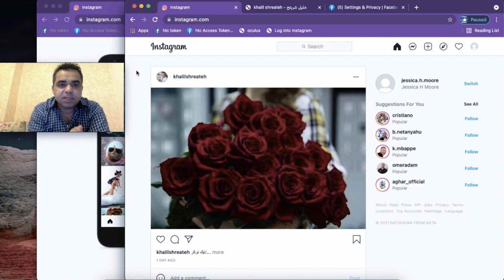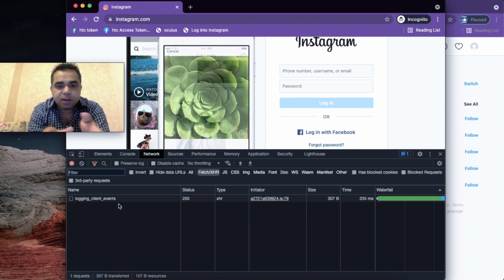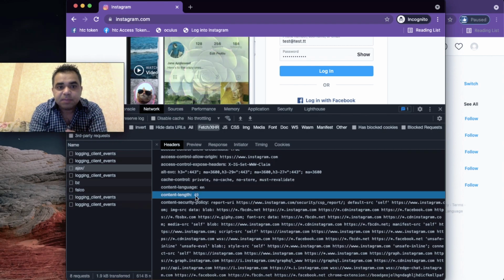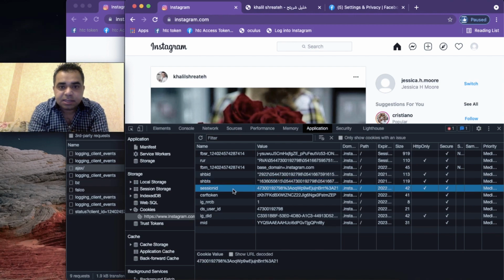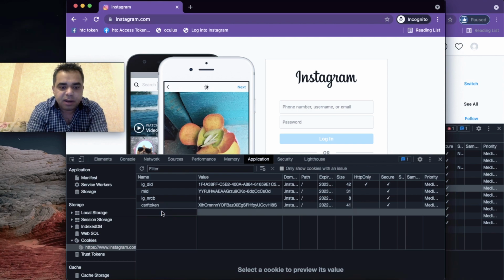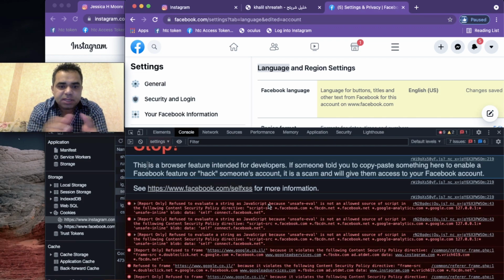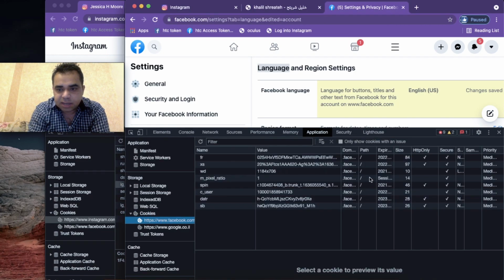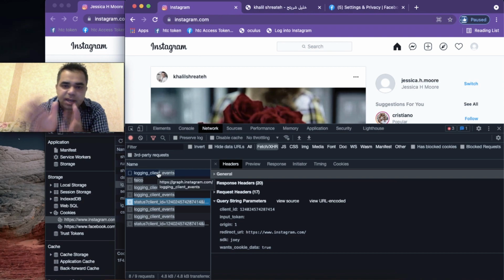How to login to Instagram without username and password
What is a Cookie? How it works and ways to stay safe
What is a cookie and what does it do?
What are cookies in a browser?
What is cookie used for?
What is cookie with example?
HTTP cookie
what is cookies in browser
what is cookies in baking
what are cookies used for
http cookie
are computer cookies bad
should i accept cookies
where are cookies stored
what is cookie policy